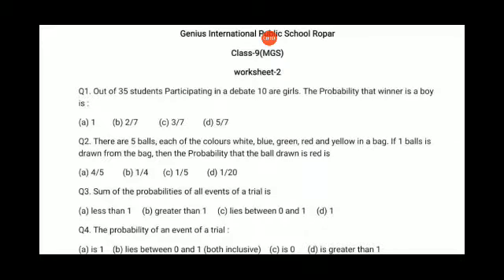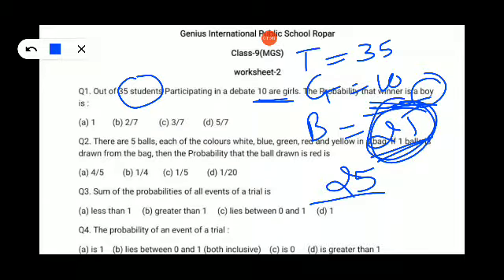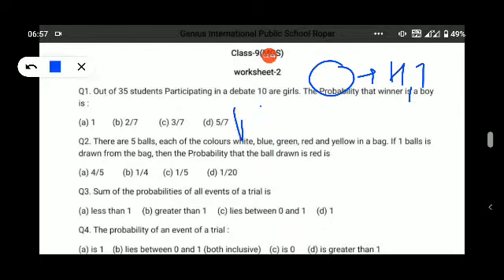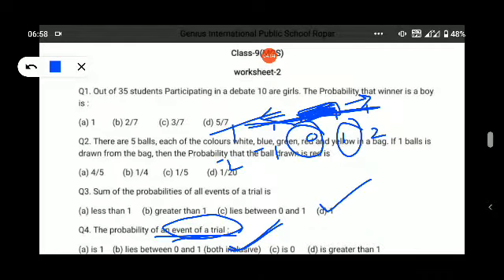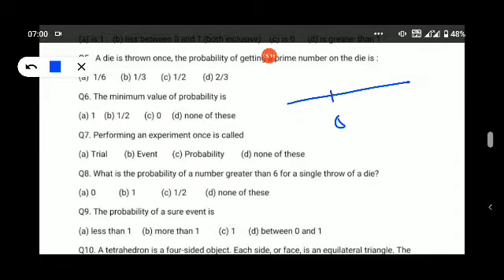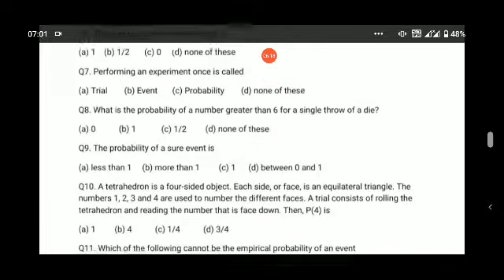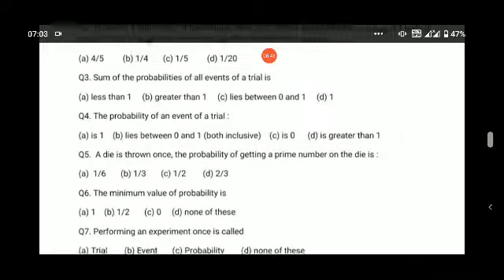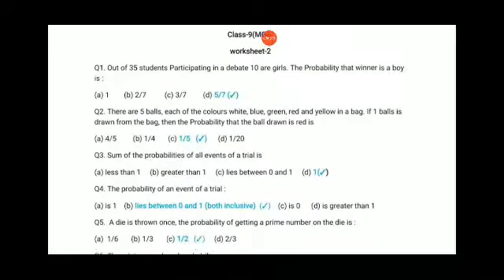Worksheet(Probability)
Class-9 NCERT Mathematics. Chapter-15